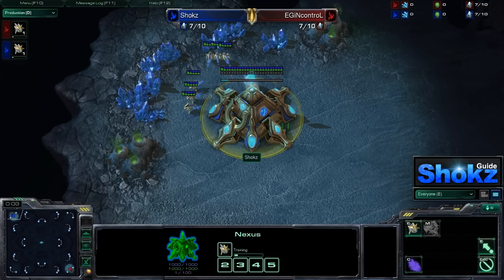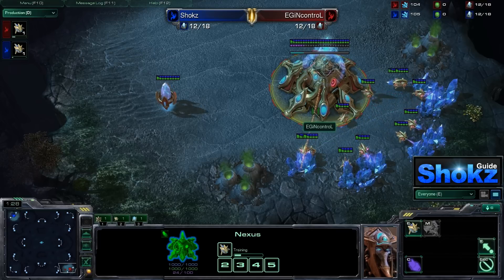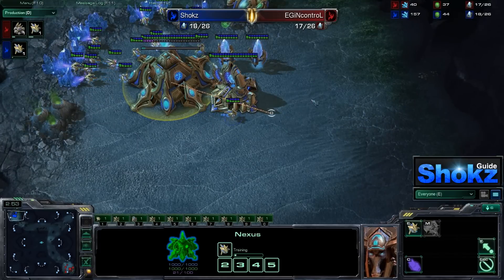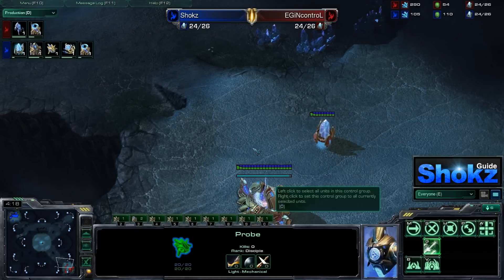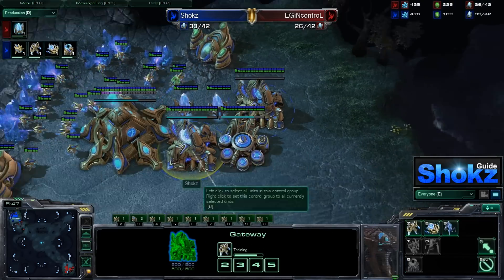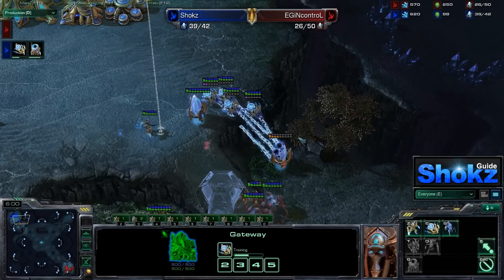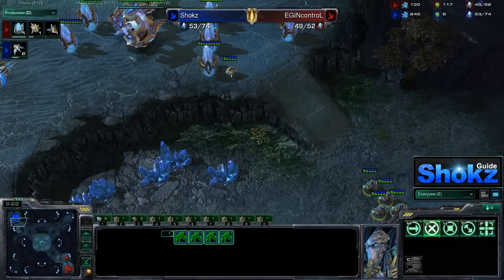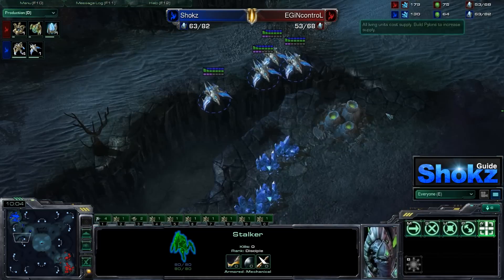EGiNcontroL [P] vs. Shokz [P] - Starcraft 2 Commentary